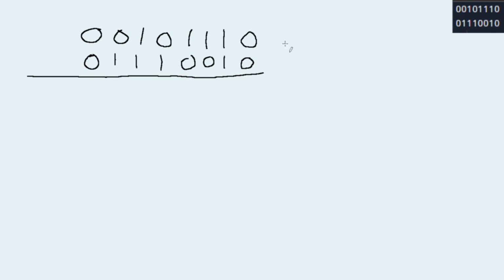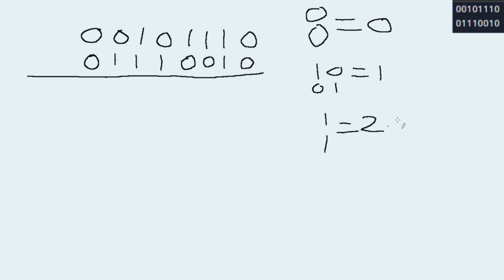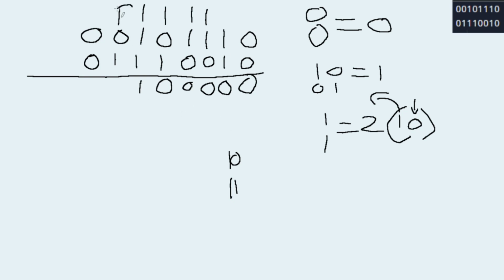Adding Numbers In Binary - The Fundamentals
Made for Kingston University computing fundamentals